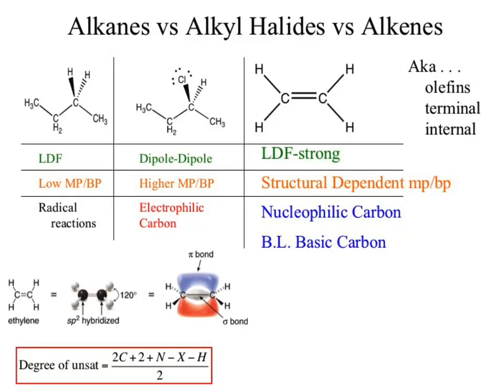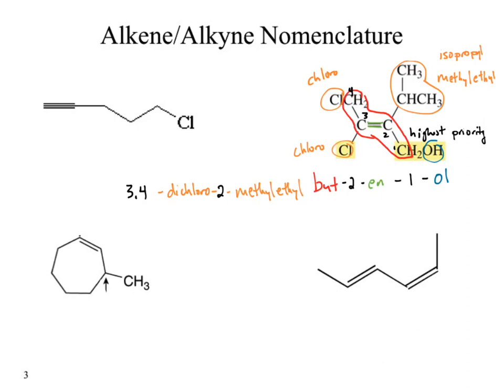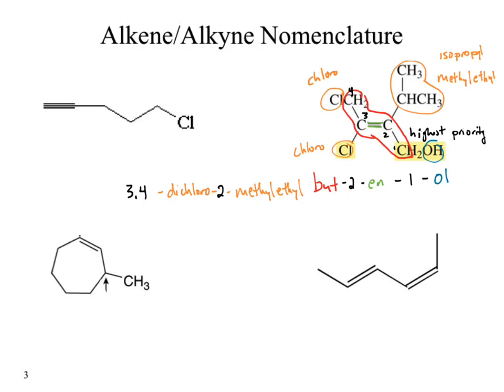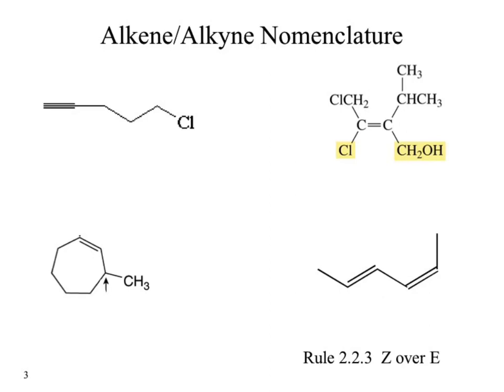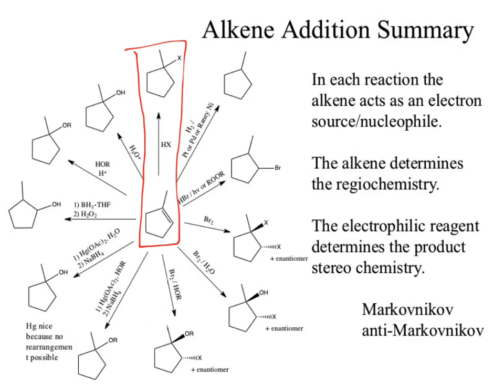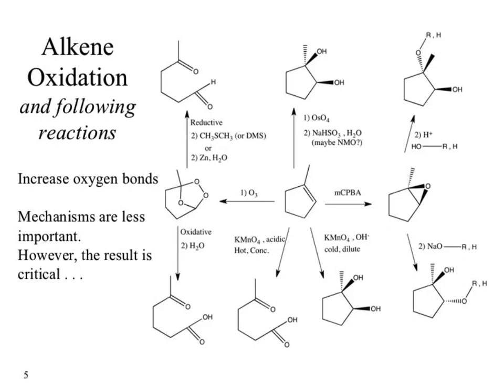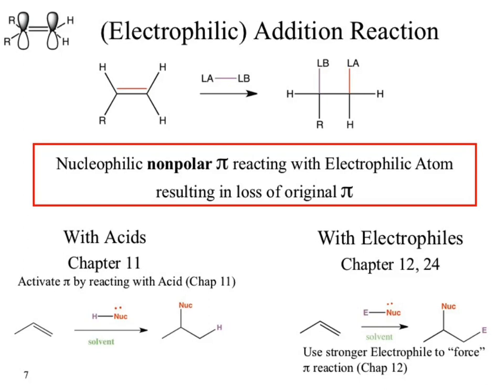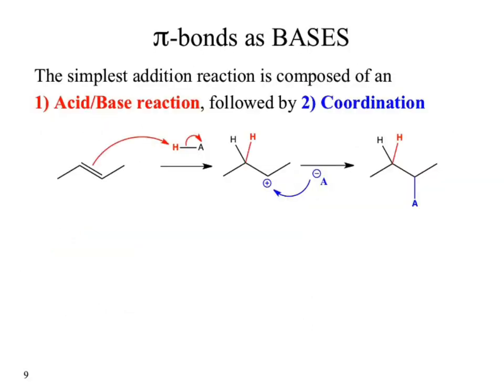CHM235 SP18 wk014b2 additionall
all of addition before details of addition.